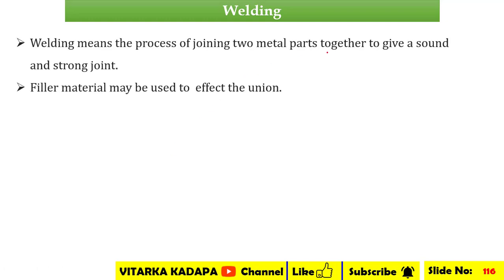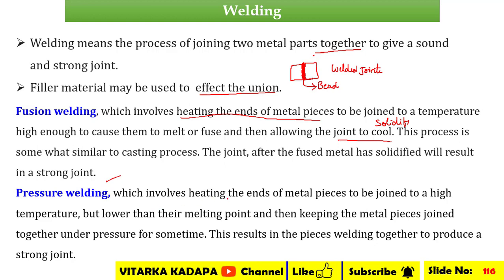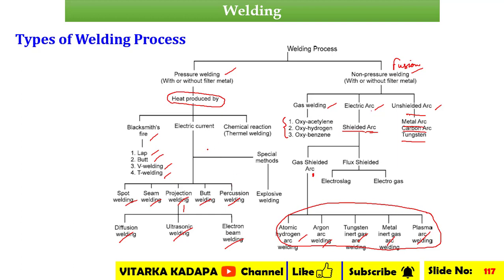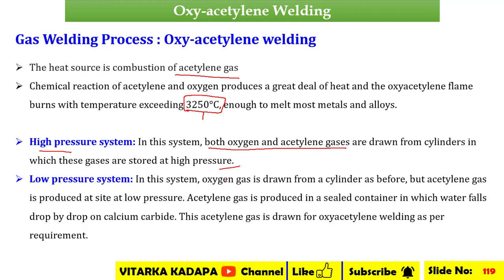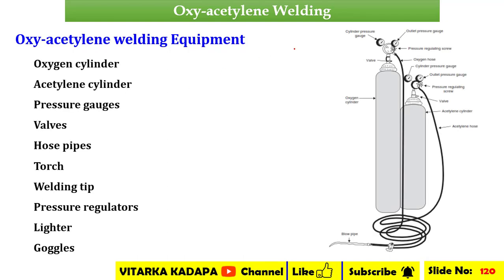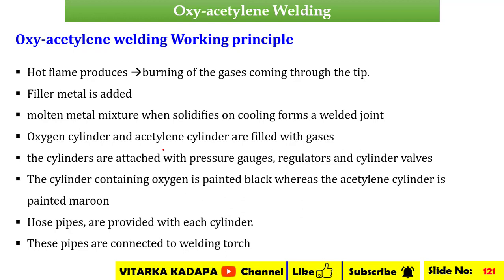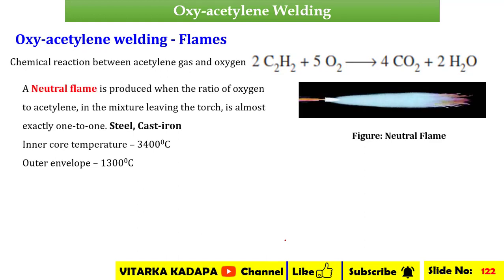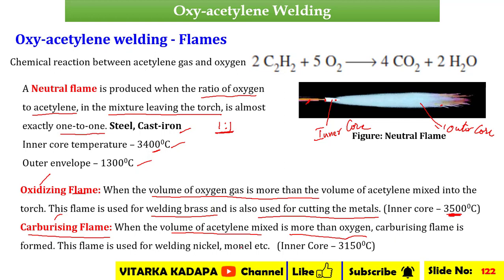Welding Equipment for Gas welding Types of Flames | RRB JE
For More such videos related to Production Technology,

The video gives the glimpses for preparing various competitive exams such as RRB JE, SSC JE and Grama Sachivalayam Engineering Assistant also. It is difficult to decide Which is the best SSC JE coaching for mechanical Engineering So as far as you can refer to online courses many channels are giving free coaching on various topic and notes for ssc je mechanical. The Production technology topics related to syllabus for rrb je mechanical are also covered here.

Topics in the video are
👉  Welding Working principle
👉  Gas Welding
👉 Oxy-acetylene Welding
👉 Types of flames

🌟 The powerpoint presentation used for the videos in the form of the PDF file can be downloaded by using the link